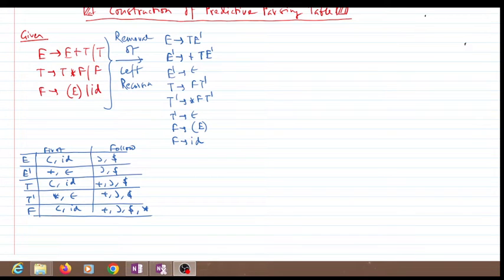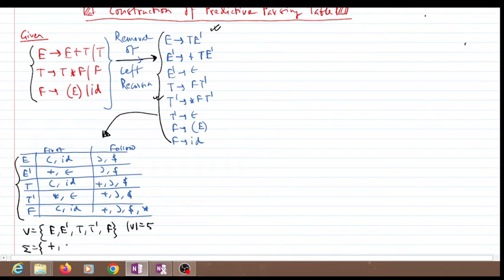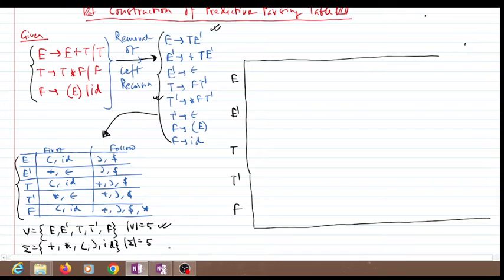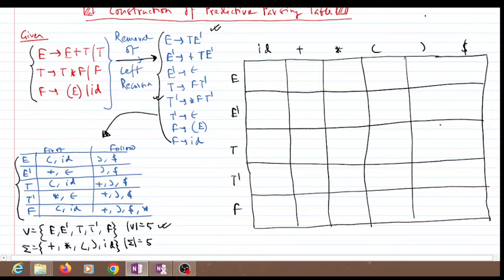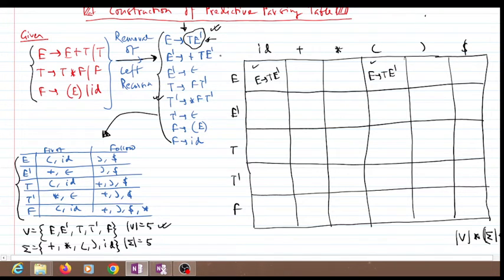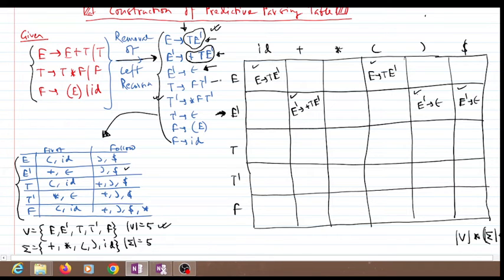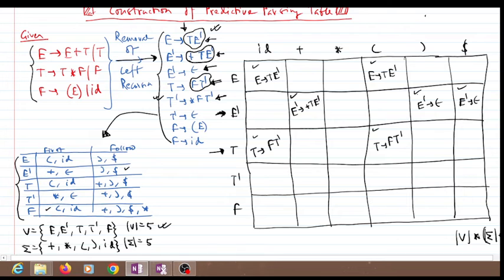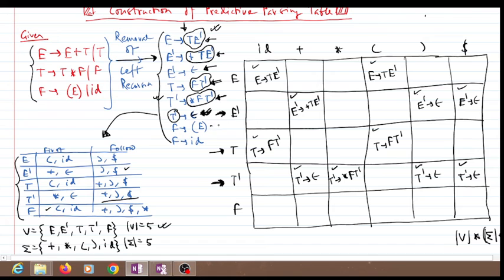1-Predictive parsing table construction | Top Down Parsing | Compiler Design | All About Analysis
Predictive parsing table construction method based on a given grammar having no left recursion production rules.